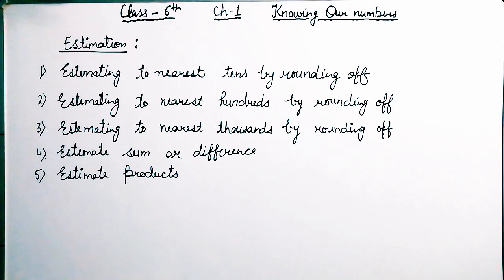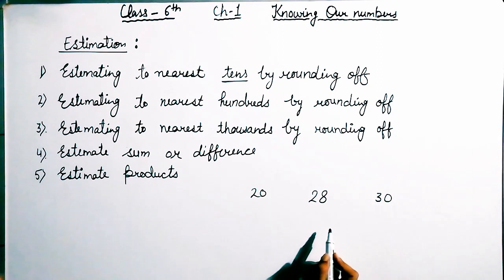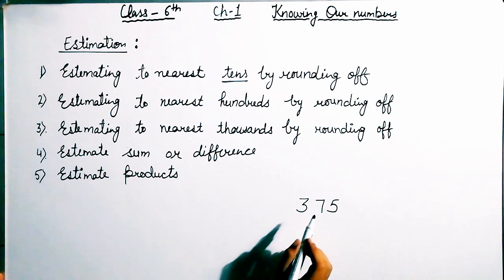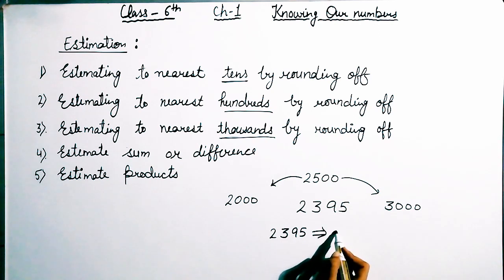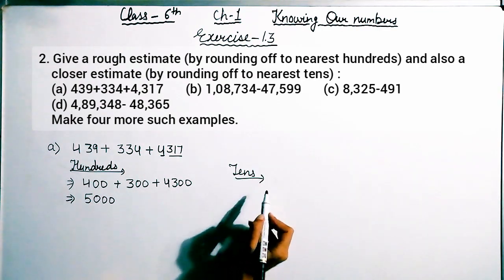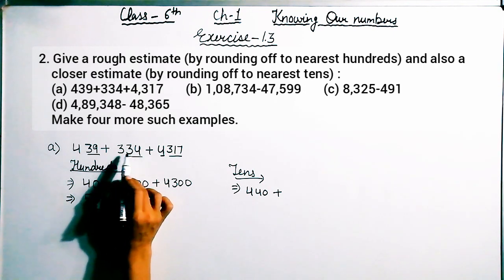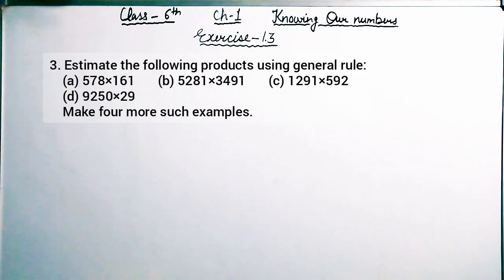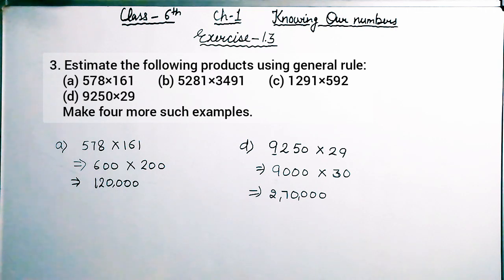Class-6th | chapter-1 | Knowing our numbers | NCERT |Exercise-1.3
Hi

This channel provide you all maths related content.
In this video we are solving all problems of exercise-1.3 of chapter-1 with complete explanation. Here we ends our chapter-1.

Thankyou 🙏